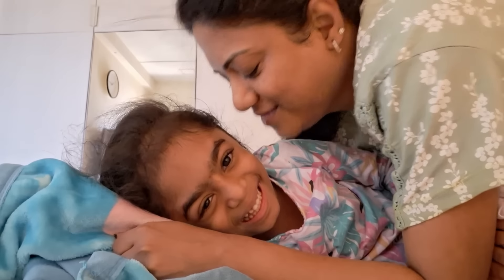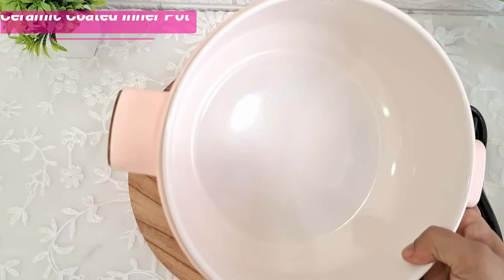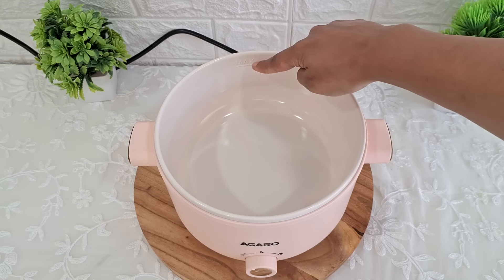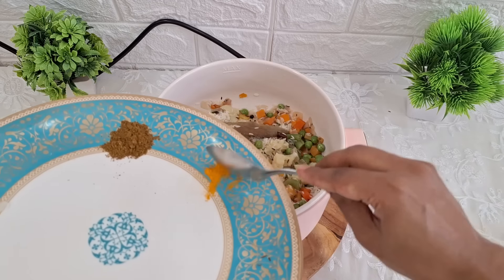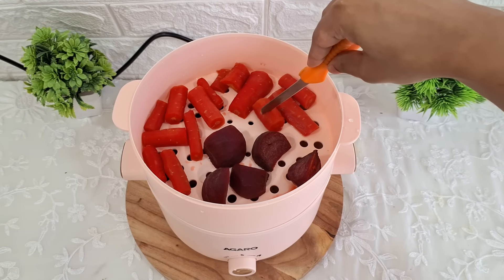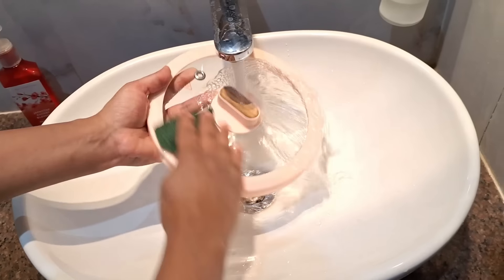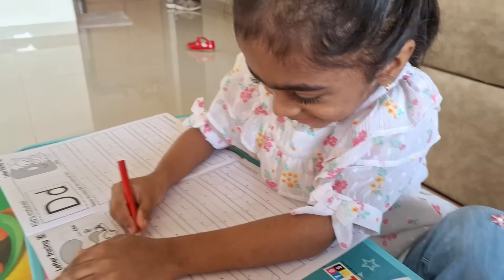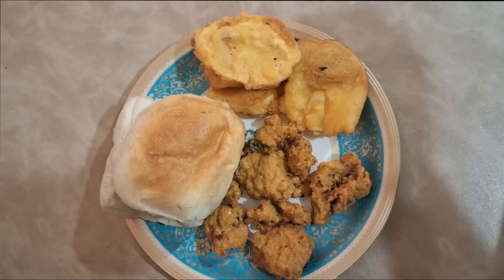Day in My Life Ft. Agaro Primo Multi Kettle Pot | Ria Rajendran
Copyright:
Everything you see in this video was created by me (RiaRajendran) unless stated otherwise.